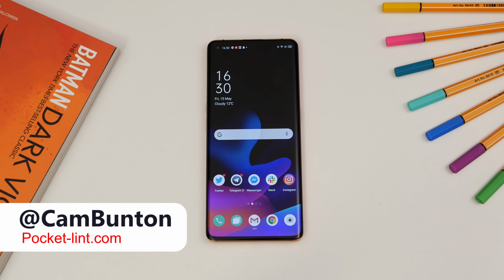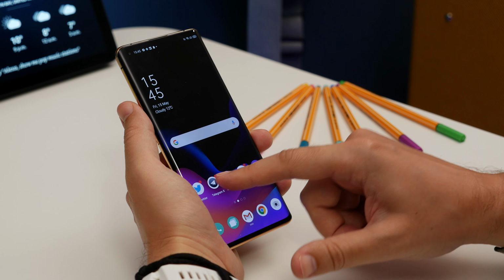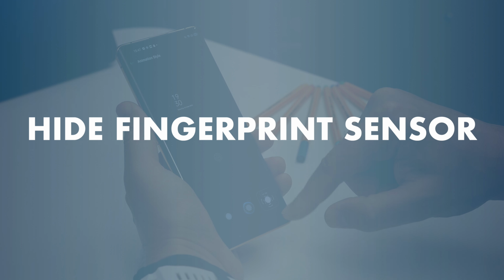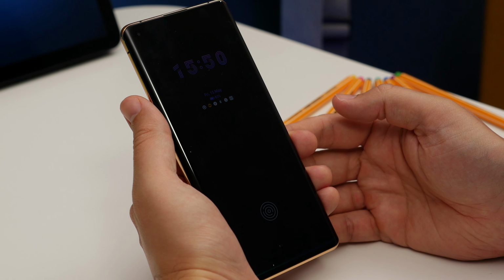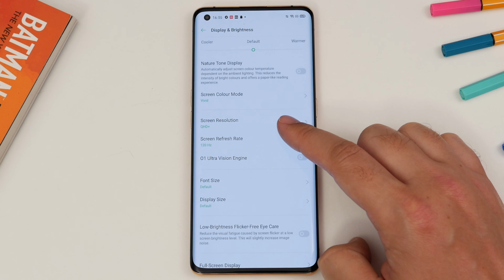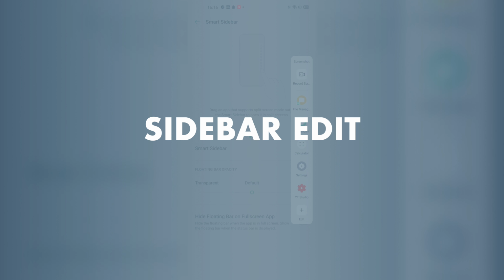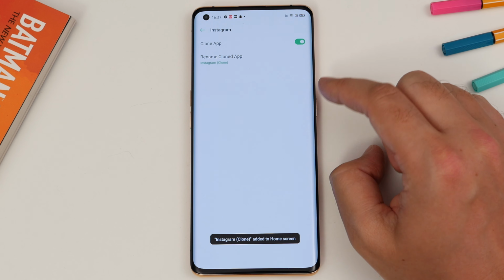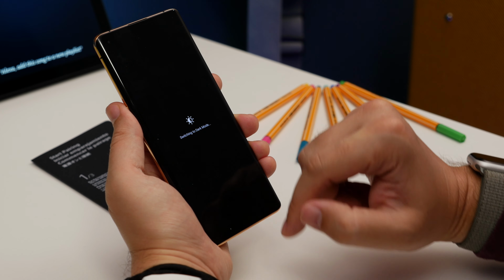Oppo Find X2 Pro tips and tricks: 16 ColorOS features to try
In this video we show you how to enable the always-on display, notification light effects, change your fingerprint animation style, edit the sidebar and much more.

Shot using -
Panasonic GH4
Lumix X Vario 12-35mm f/2.8 lens
Peak Design carbon fibre travel tripod
Rode RodeLink Filmmaker system